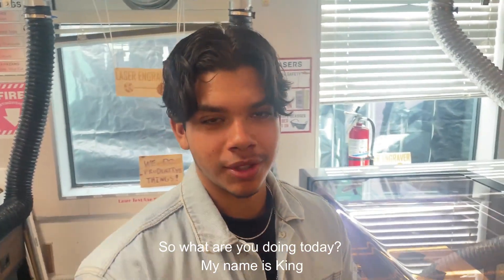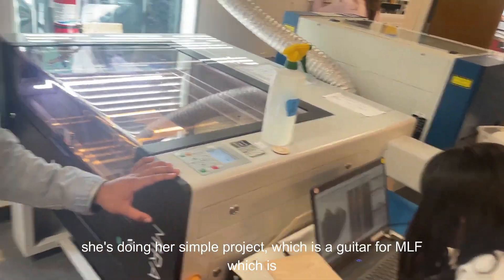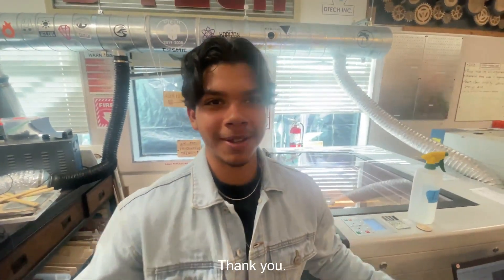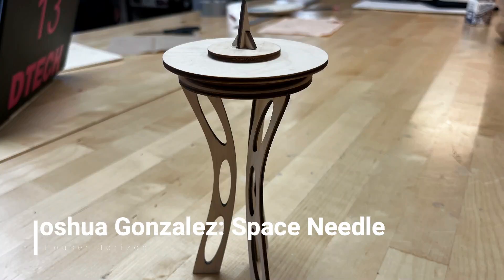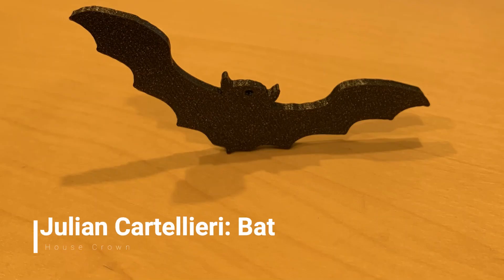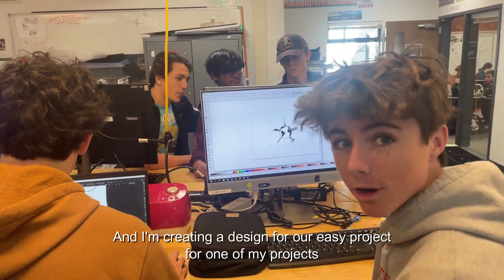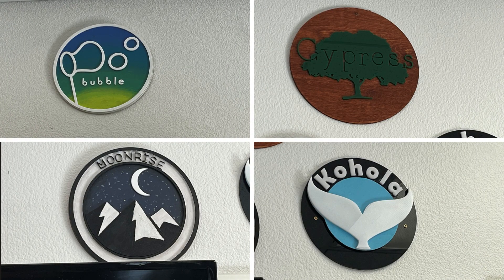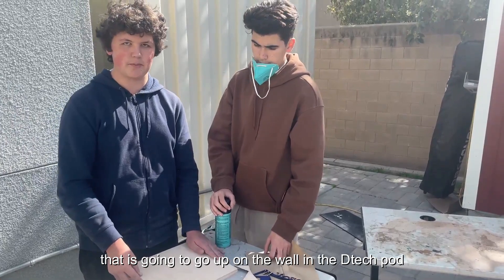February 2023 Dynasty 7 Recap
A monthly recap of the Month of February, as projects are put on showcase to show the amazing talent in Dtech.

Dtech is a program offered at Foothill Technology High School which stands for Design, Technology, Engineering, and Entrepreneurship. Students work on projects which then are sold for a profit, teaching kids the basics of product design and production. Students are often challenged to learn, explore, and grow as a person.

Credits
Filming: Jack Marshall
Editing: Tyler Wolowicz

Music
Song: The Rubberband Man
Artist: The Spinners
Album: The Rubberband Man
Writers: Linda Creed, Thom Bell
Liscenses: WMG (on behalf of Atlantic Records); LatinAutorPerf, BMI - Broadcast Music Inc., LatinAutor - Warner Chappell, PEDL, CMRRA, Warner Chappell, and 8 Music Rights Societies

Thom Bell and Linda Creed are writers of some of the finest songs in R&B for artists like Dusty Springfield, The Stylistics and The Spinners. Examples are "You Make Me Feel Brand New", "Betcha By Golly Wow", "You Are Everything" and "Rubberband Man". Thom concerned himself with the music tracks and Linda was more into the lyrics, which often left them at odds since neither would budge. But as they were great friends, in the end, they collaborated and completed the songs. Thom had a personal project of writing songs for each of his children "so they could feel part of something". Thom's oldest son, Mark, was corpulent throughout his adolescence and Thom had composed this little tune called "The Fat Man" meant to help him emotionally combat the bullies who often called Mark by that name. It soon changed to "Big Man" to be less derogatory and then it went under one more name transformation into "Rubberband Man" by the time the Spinners got a hold of it. Turning the song into the character who everyone is waiting for to get the party started, "someone who makes the party jump", a big guy who really had the moves and out-dance everyone there. The writers felt that they could talk to the big people of the world who were with it, to help break the misconception that they were slow and clumsy. Bell also came up with a novel idea, for the Spinners to use huge rubber bands to a dance he choreographed especially for "Rubberband Man". It went over so well, they were still using the same giant rubberbands for years after the song fell of the charts. It peaked at #2 for three weeks on the pop charts, unable to make the sun rise on Rod Stewart's "Tonight's The Night", but went all the way to #1 on the R&B charts for one week. The group seemed poised for further stardom at this point, but then lead singer Phillipe Wynne left them high and dry and it took a change of producer and a novel concept to create their next major hit, the disco classic "Working My Way Back To You/Forgive Me Girl" in 1979.